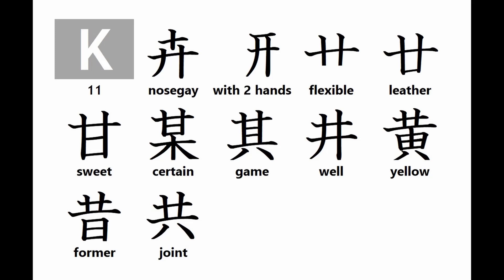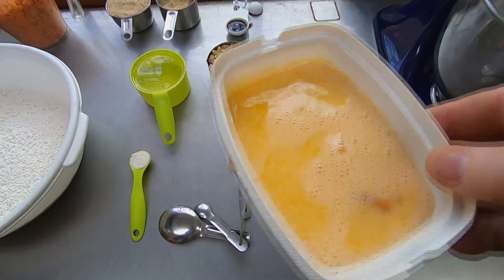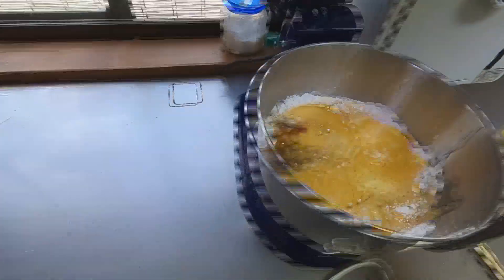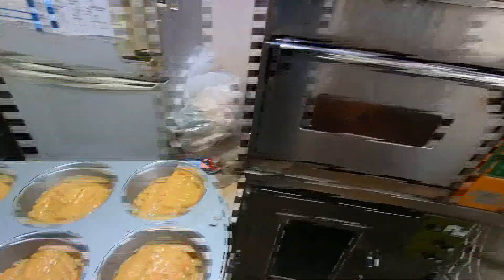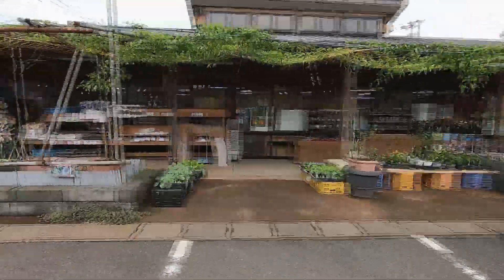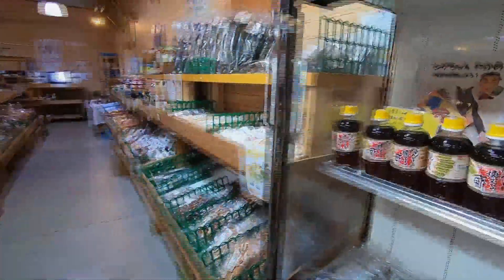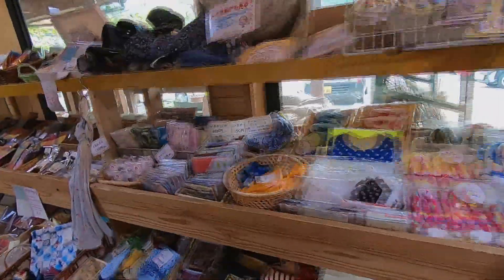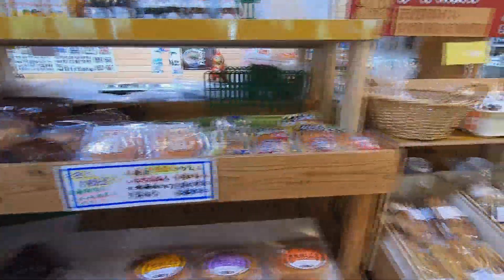Discovering Nagasaki from a Local - Episode 24